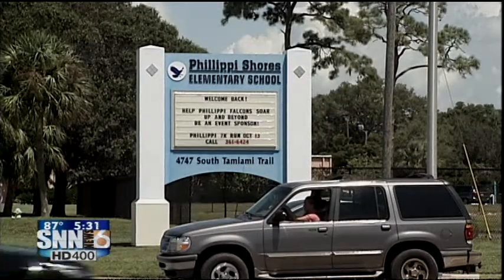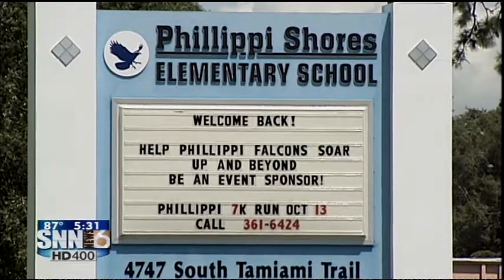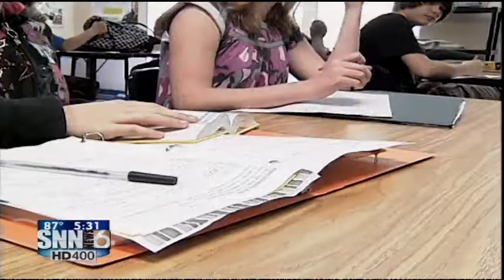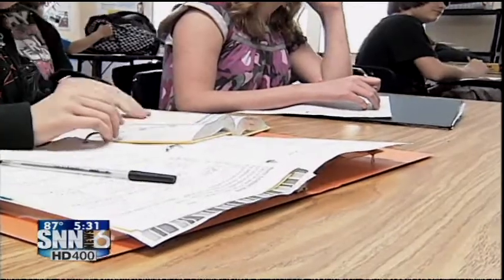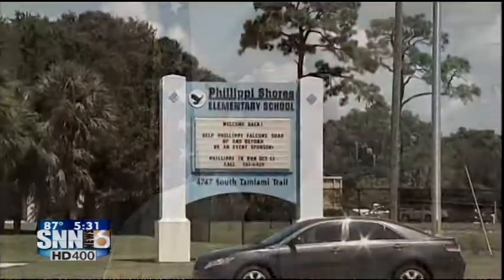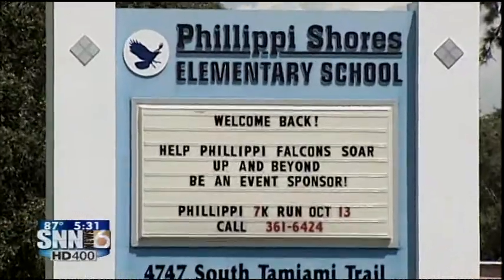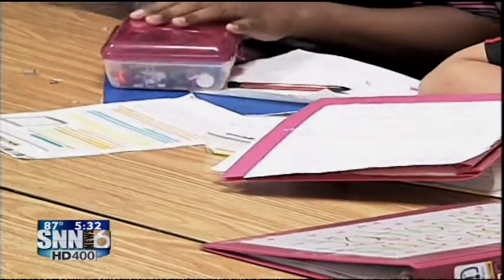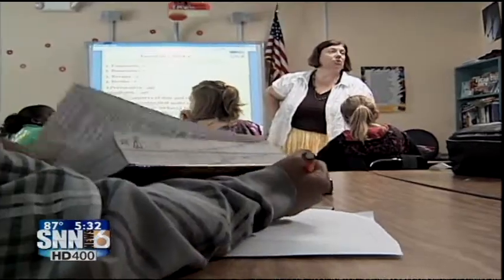SNN: Balancing Act Underway In Florida School Districts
Phillipi Shores finds a creative solution around Florida's class size amendment.